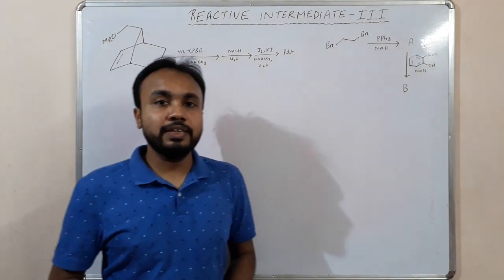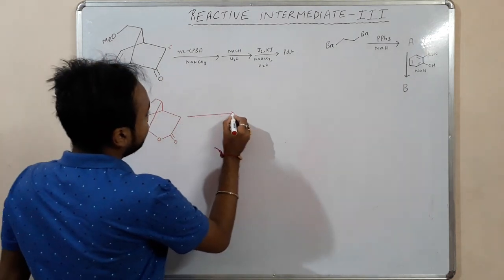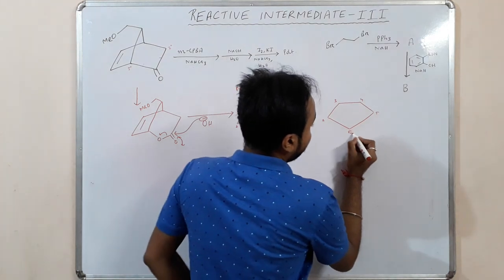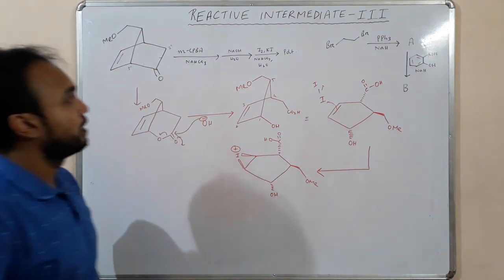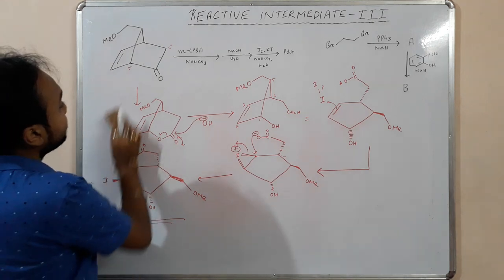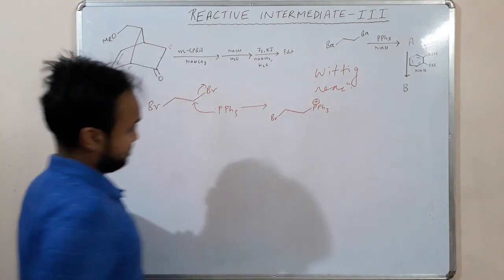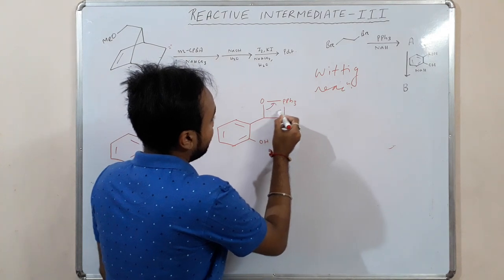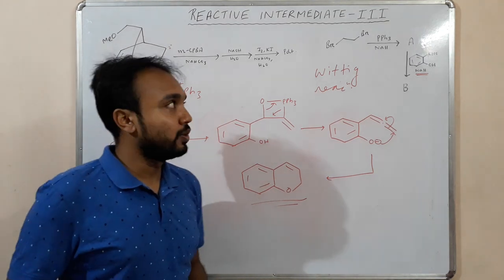Organic chemistry Reactive intermediates parts-3. important for many competitive exams.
Hi all,

SET exam,
GATE exam,
SET exam,
Important topics,
Chemistry,
Mock test,
Old question papers,
Education,
E-Learning,
organic Chemistry,
inorganic Chemistry,
physical chemistry.